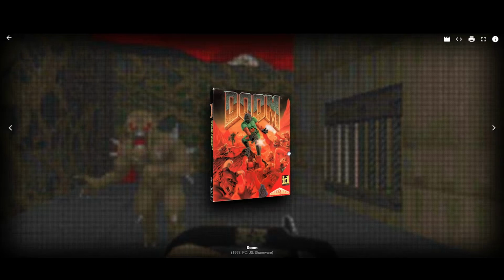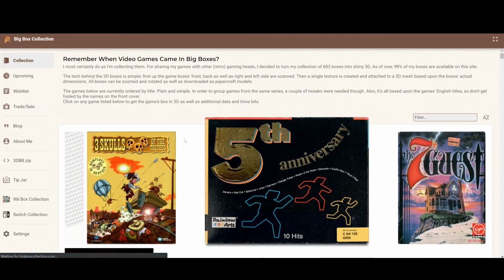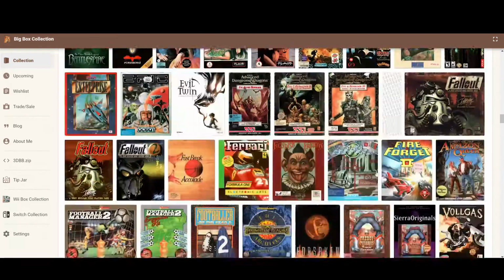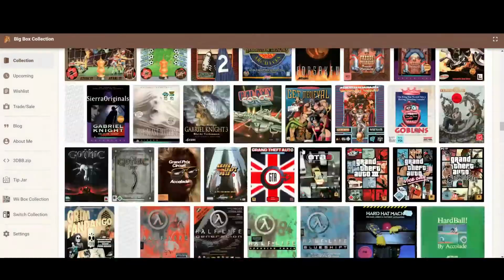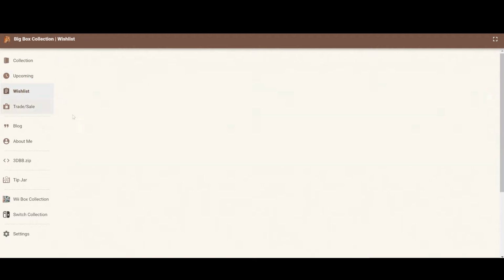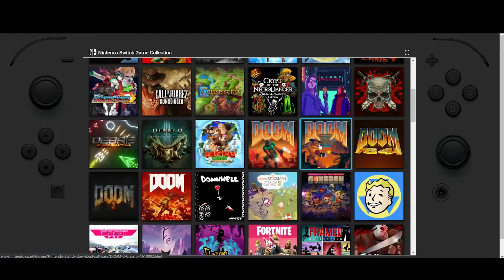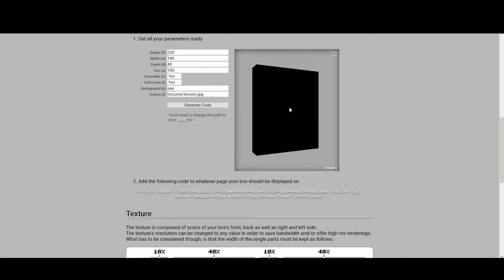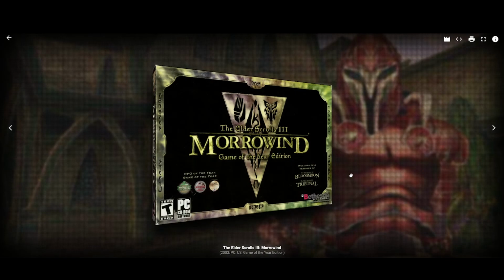An amazing 3D virtual gallery for Big Box PC Games | BestNerdLife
I'm very much interested in video game preservation. Which is why this amazing 3D virtual gallery for Big Box PC Games is right up my alley!

On this website, we take a look at some of the amazing Big Boxes that are stored in virtual 3D. You can rotate around the box, and zoom in and out. For anyone tech savvy enough, the website offers all you need to also make your own virtual 3D gallery for your Big Box PC Games!